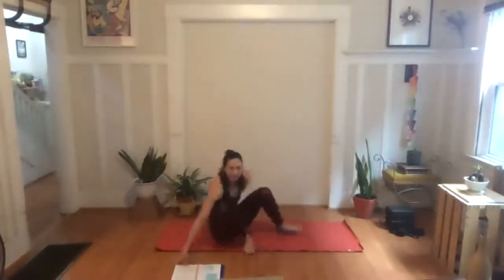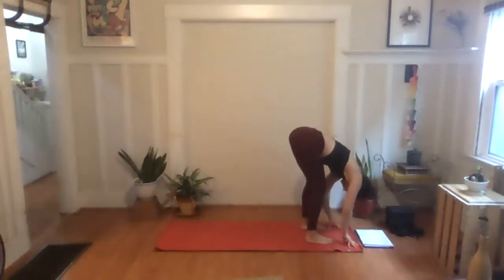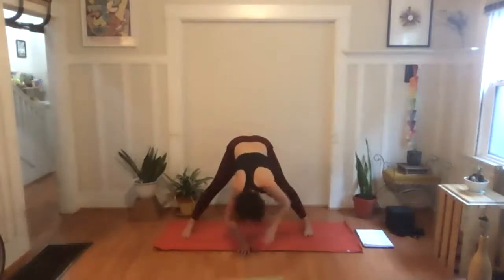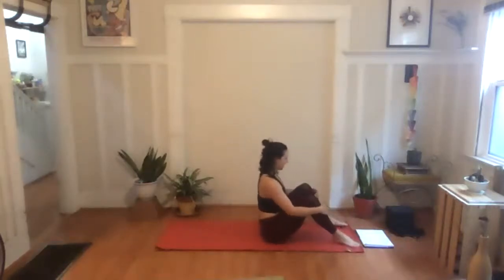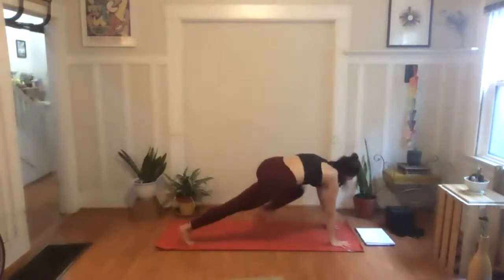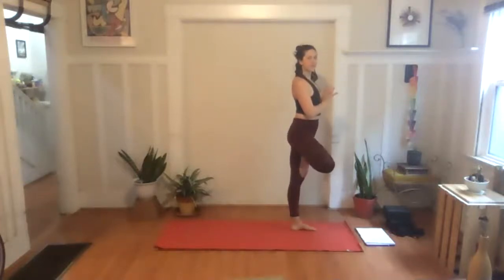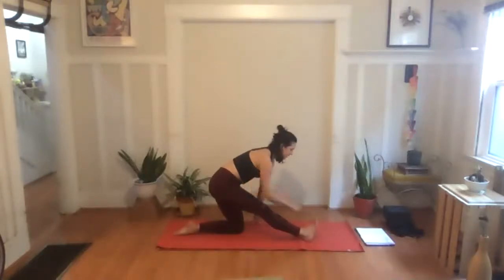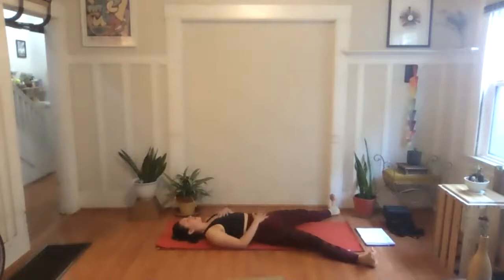Pause, 60 min Vinyasa Yoga Class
Full-body yoga practice w invitations to modify and rest.
Intention: Pause

Donations: If you like how you feel after class and have the means to donate to help me offset subscription costs to platforms as well as honor my time and energy, feel free to Venmo: grace-reinhalter

Quotes/Poetry:
“Learn to pause or nothing worthwhile will catch up to you.” -Doug King
“Let it hurt. Let it heal. And let it Go.” - Nikita Gill

What you need:
Yoga/exercise mat, bare feet. Optional props: block/strap/blanket or makeshift props i.e. water bottle, towel, belt, etc.

Live recording from my weekly Zoom yoga class taught 4/29/2021 at 745 am PST.